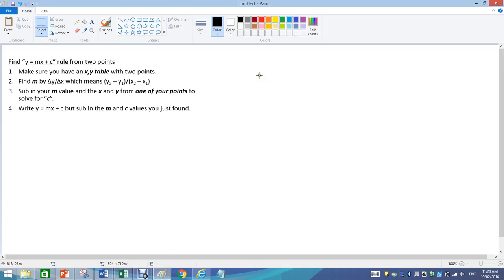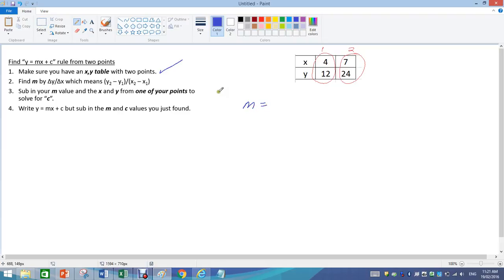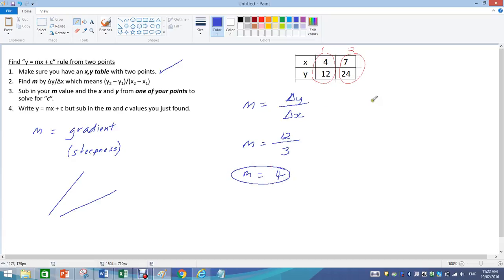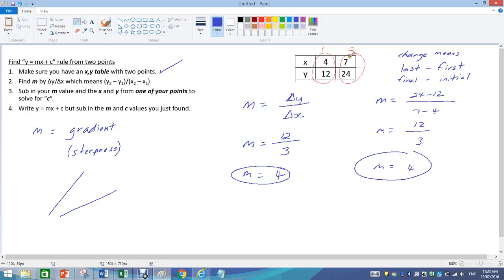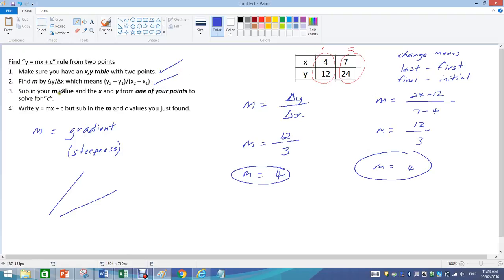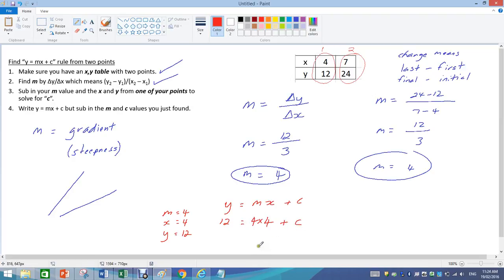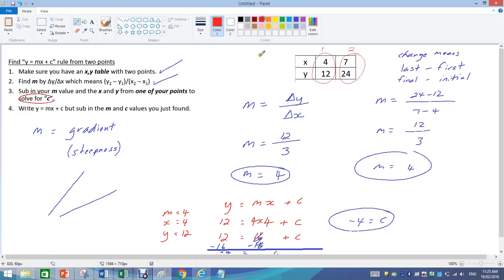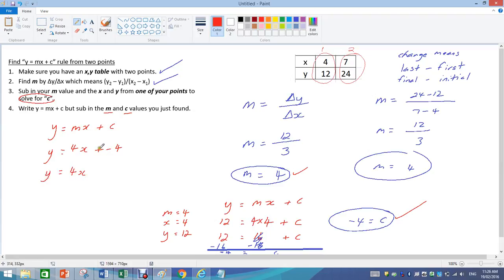MAT091A 5 Find rule from points positive